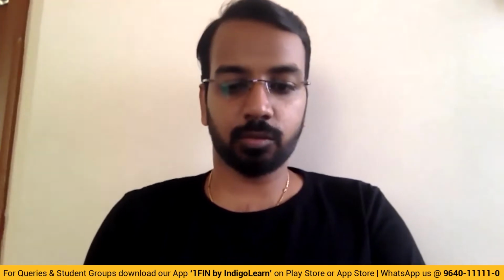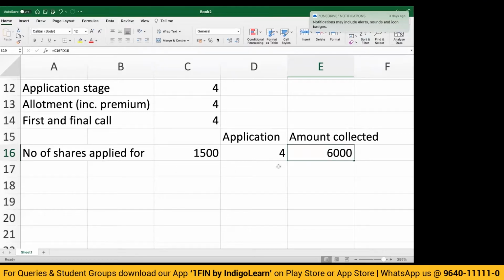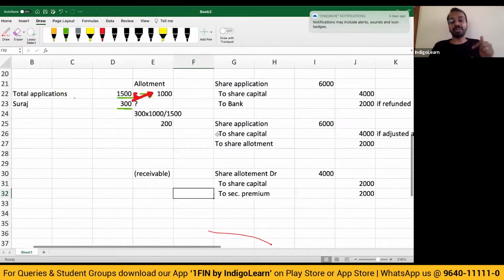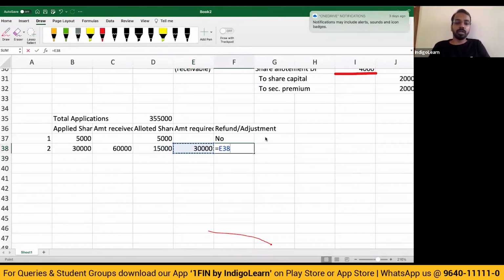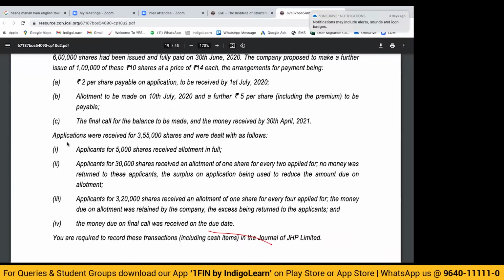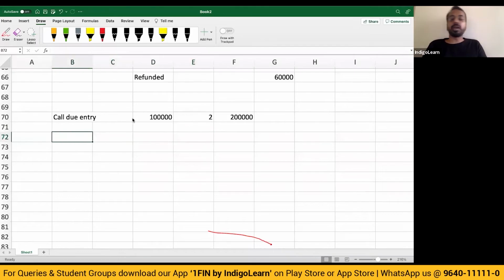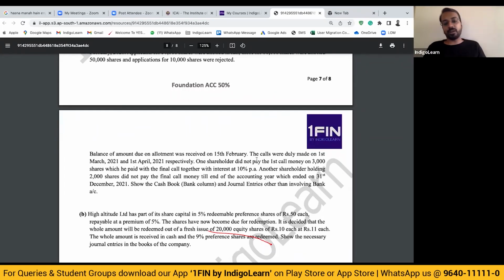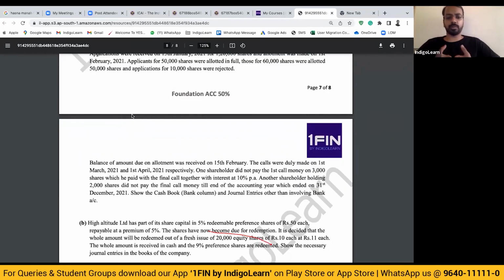CA Foundation | Company Accounts | Revision | Jun & Dec 23 | Accounting | CA Suraj Lakhotia